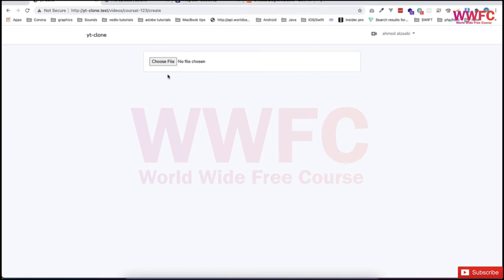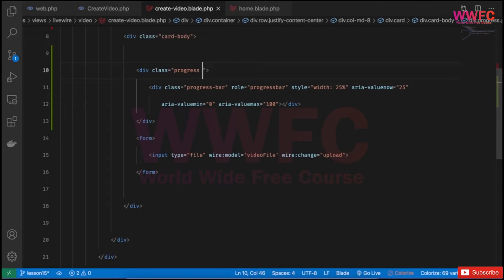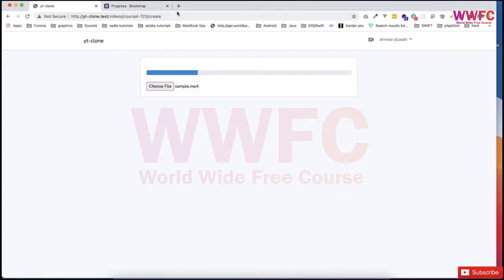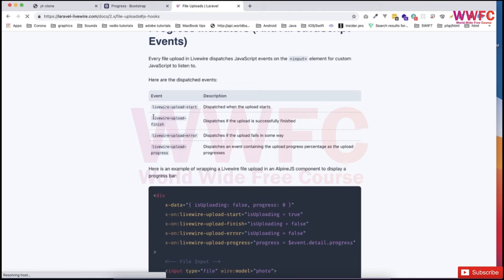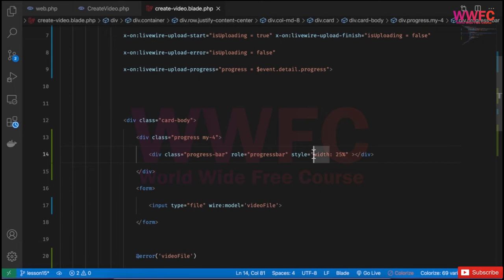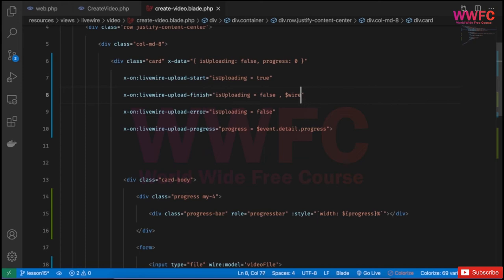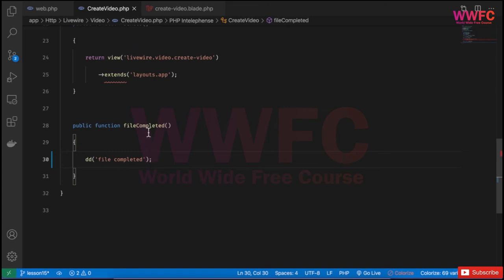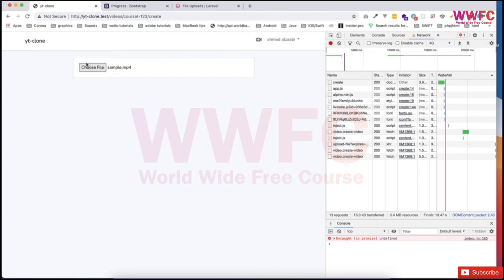Add Progress Bar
Why Video.js?

how long does it take to charge a livewire
livewire nutrition menu
alive progress bar
livewire progress bar background color
livewire progress bar background
livewire progress bar bootstrap